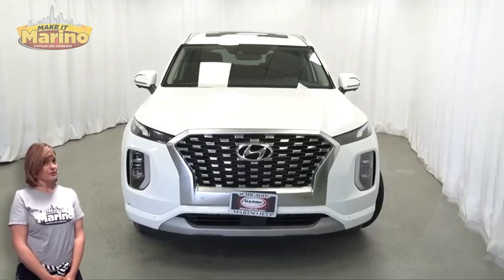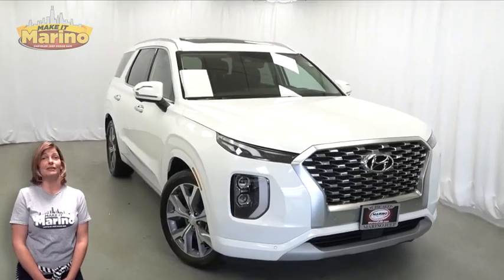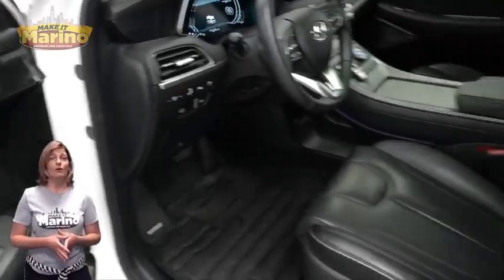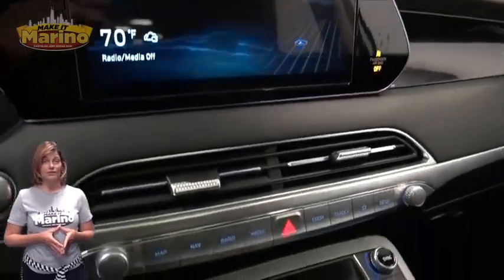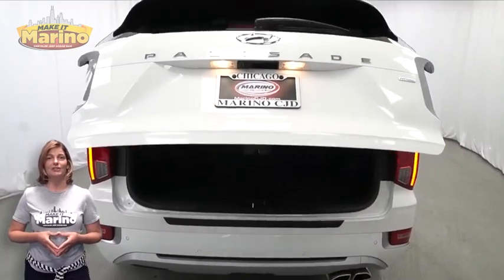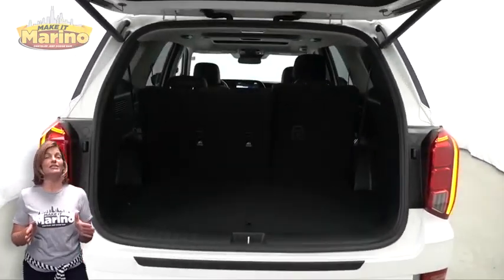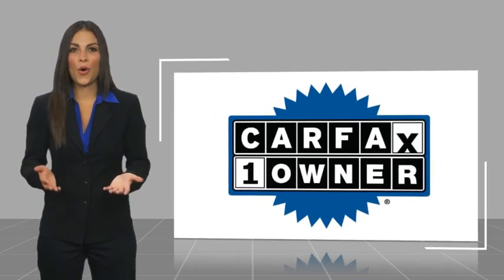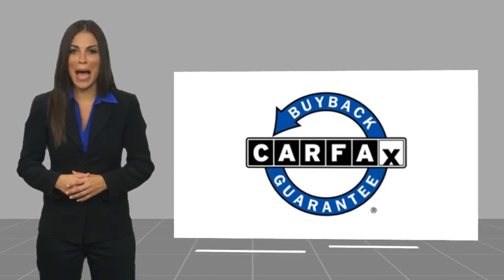2021 Hyundai Palisade 90586A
2021 Hyundai Palisade Limited

5133 W Irving Park Rd

2021 HYUNDAI PALISADE LIMITED!!  STILL UNDER FACTORY BUMPER TO BUMPER AND POWERTRAIN WARRANTY!!  ONE OWNER!!  ACCIDENT FREE CARFAX REPORT!!  10 INCH TOUCH SCREEN DISPLAY!!  NAVIGATION!!  REAR BACKUP CAMERA!! HEATED FRONT AND REAR SEATS!!  VENTILATED FRONT AND REAR SEATS!!  POWER LIFTGATE!!  POWER SUNROOF!!  20 INCH ALUMINUM WHEELS!!  ELECTRONIC STABILITY CONTROL!!  POWER LOCKS!!  POWER WINDOWS!!